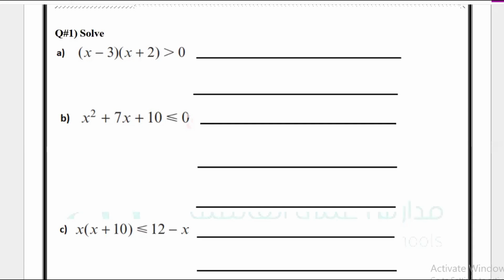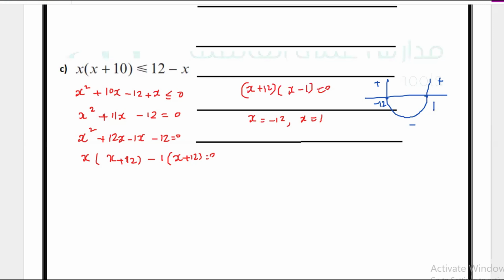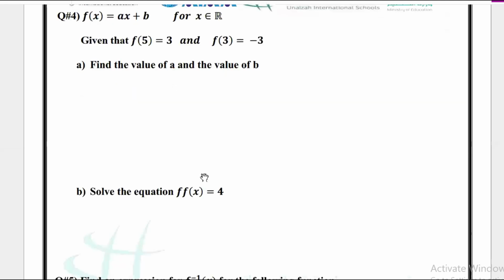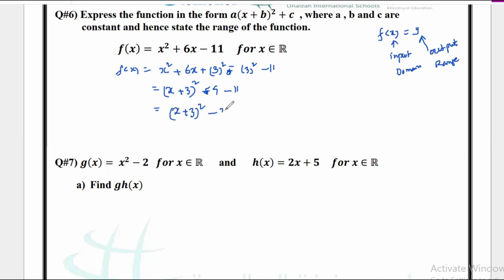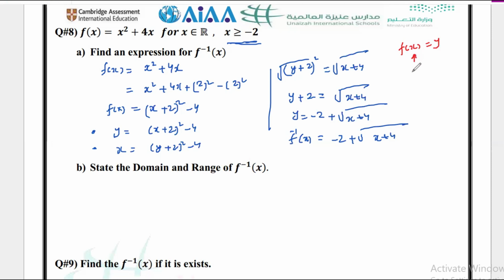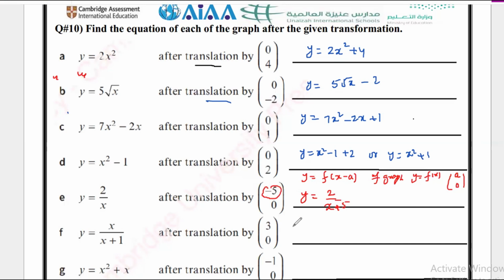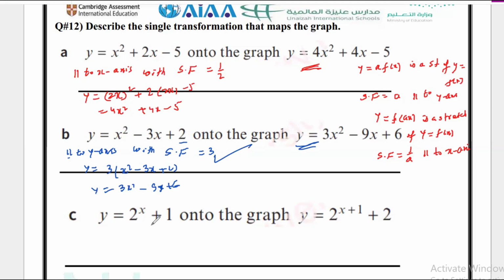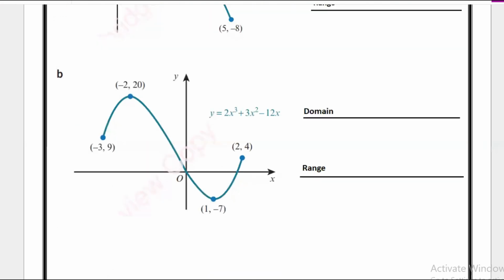Worksheet Of Topic Quadratics and Functions